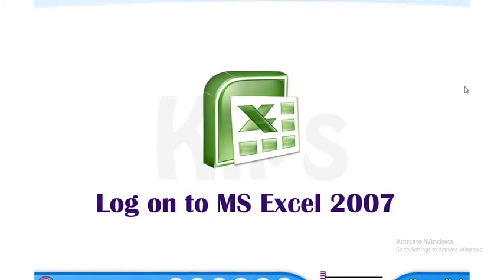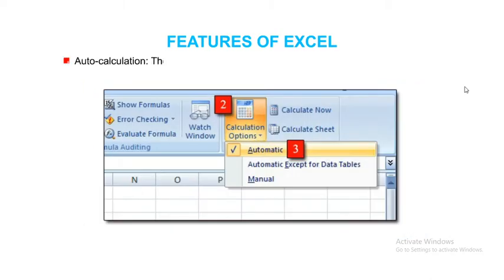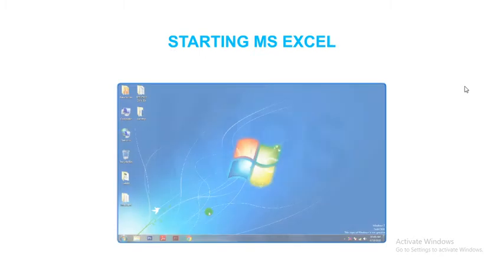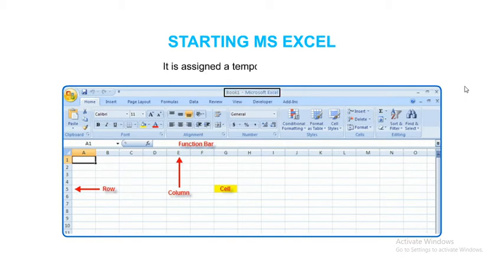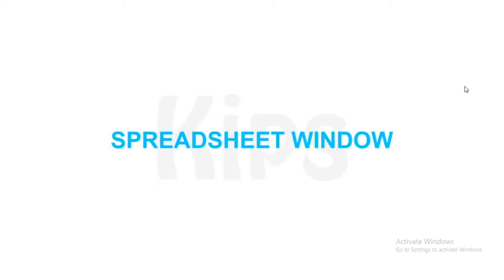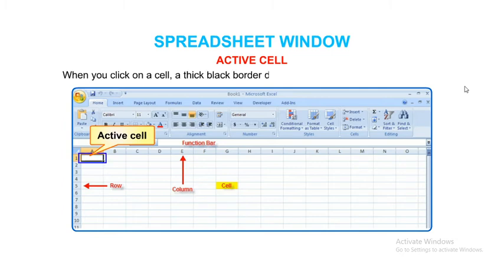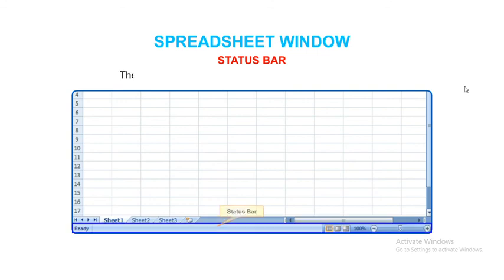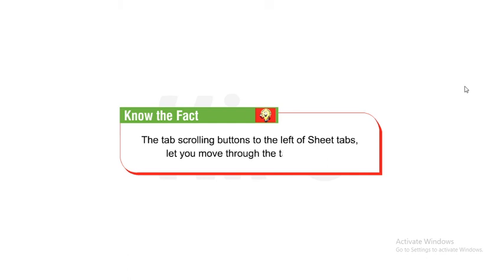class 7th ch 6 page 1,2